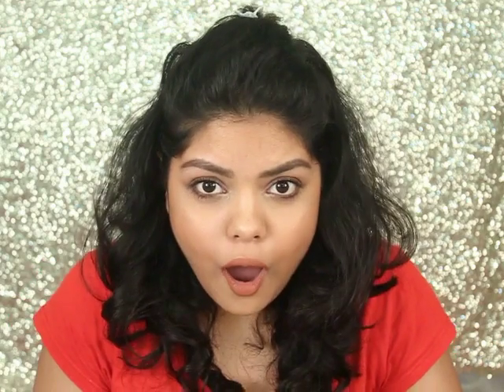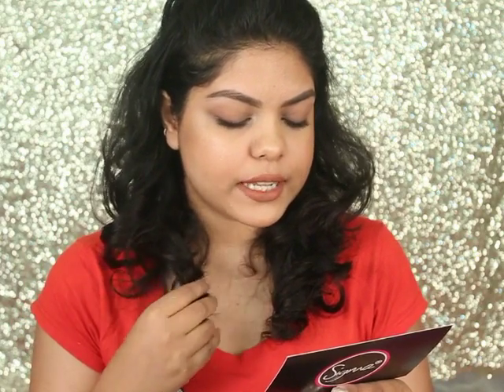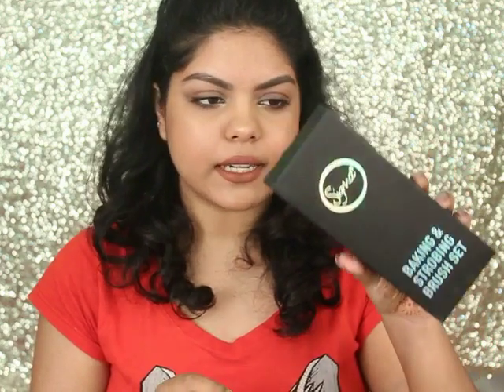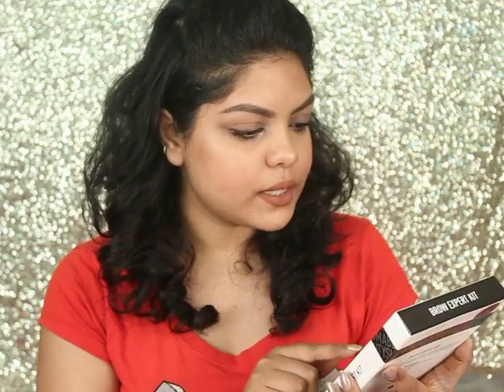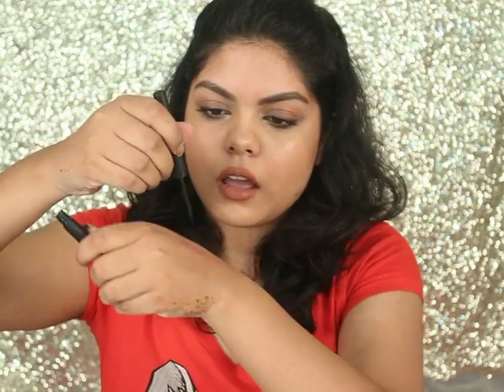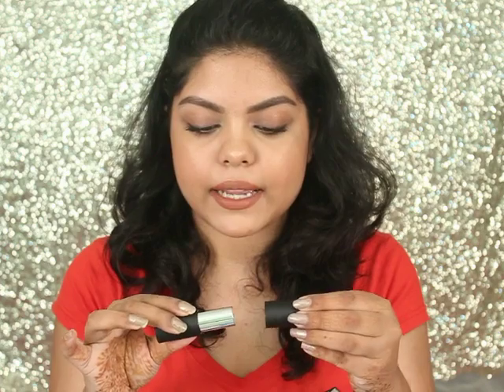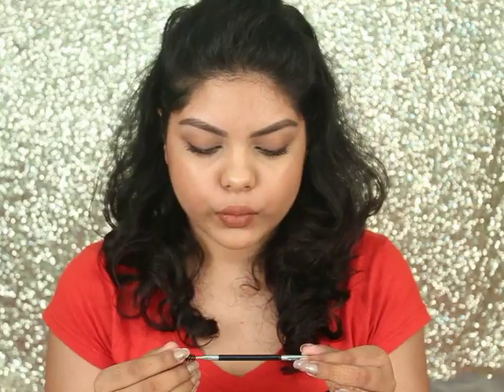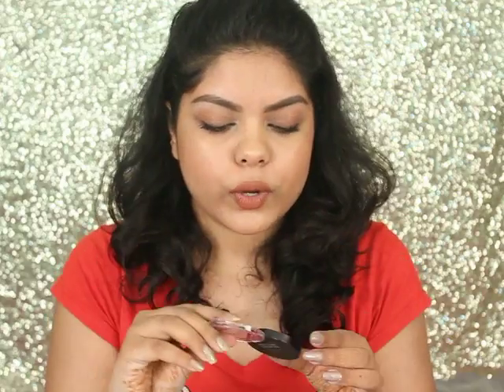SIGMA IN MY MAIL | PR PACKAGE | KOLKATA INDIA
YAY, I GOT SIGMA IN MY MAIL.

On my lips - pac retro matte gloss- 08

TAKECARE